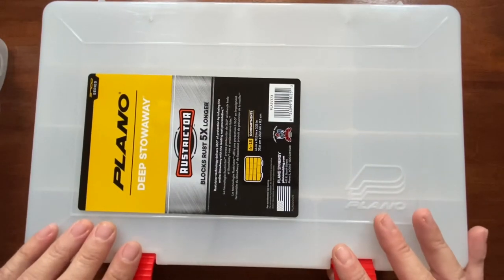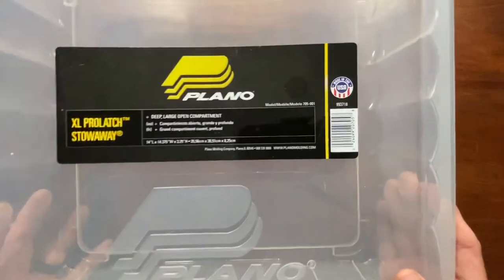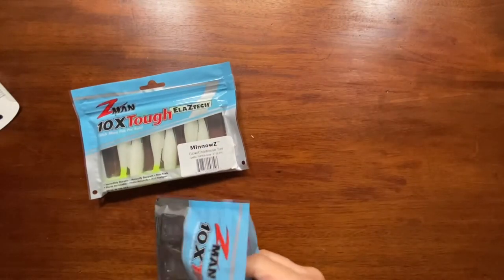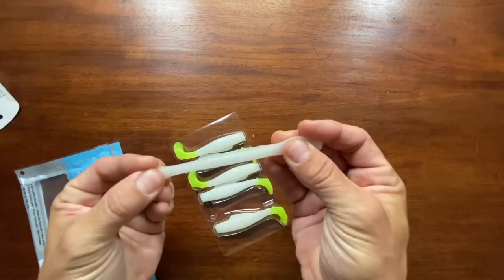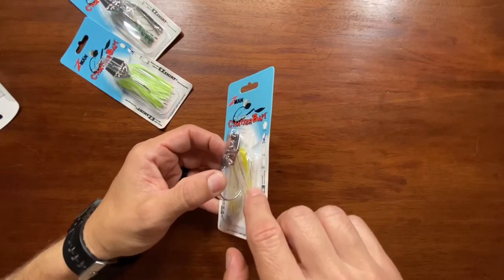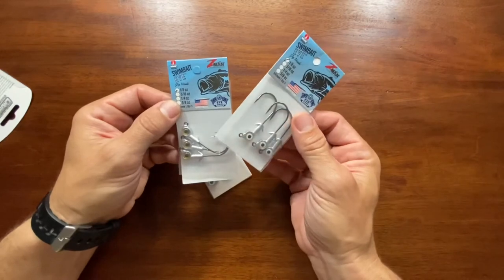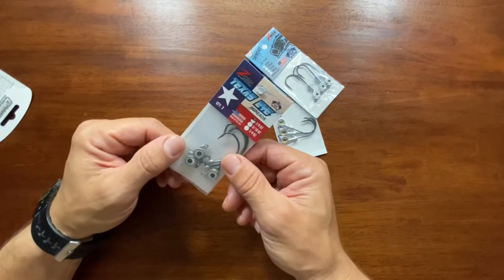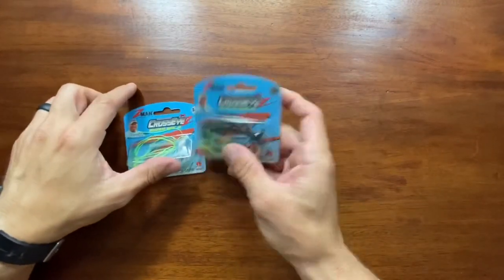Bass Pro Shops Tackle Unboxing Special Edition | June 2021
My wonderful in-laws, Karen and Rick, sent me $100 in Bass Pro Shops gift cards for my birthday this year. During a trip to Gainesville FL, I stopped in to BPS to see what they had. They had some pretty cool stuff, so I decided to get a few things.

Fishbrain: fiveminutefishing

This video was shot on iPhone and edited with iMovie.

songs:
Blue Mountain by Gabriel Witcher
Xceleratr by The Black Jackets
Metallurgix by Forklift